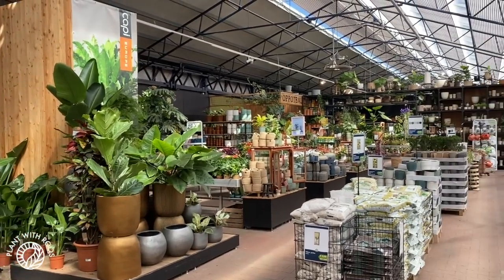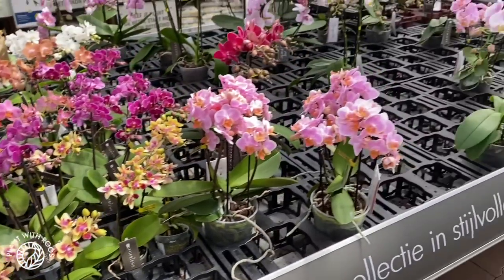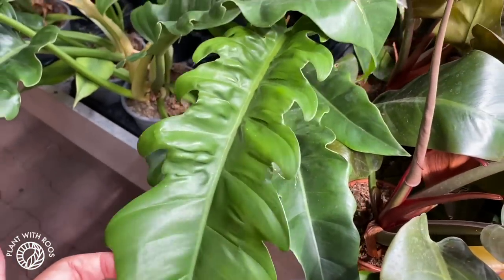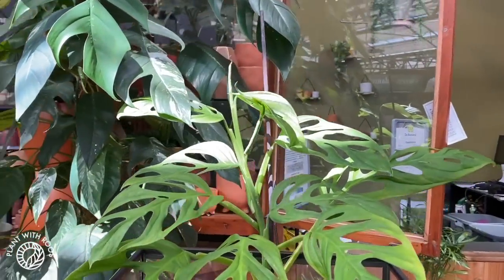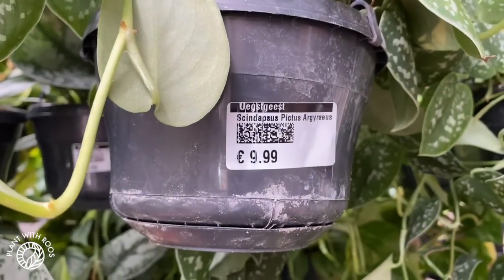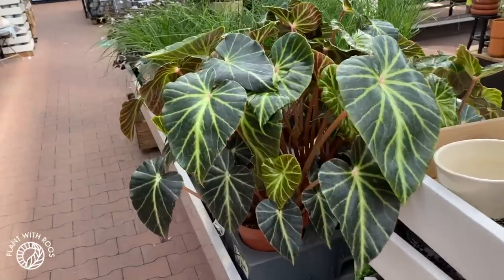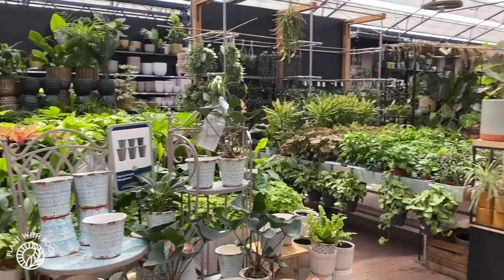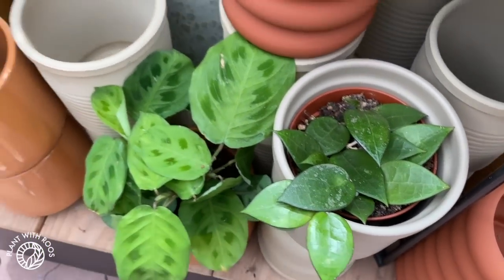Plant Shop Tour! Bosrand Oegstgeest | Plant with Roos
Finally another plant shop tour :) Enjoy!